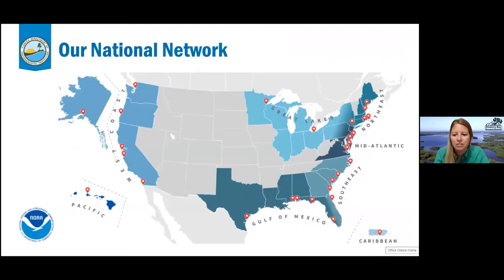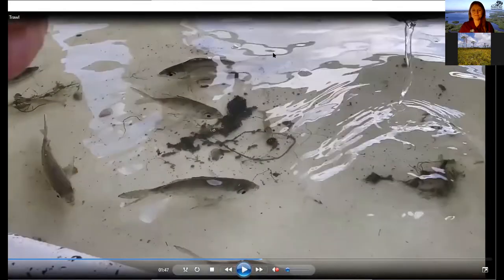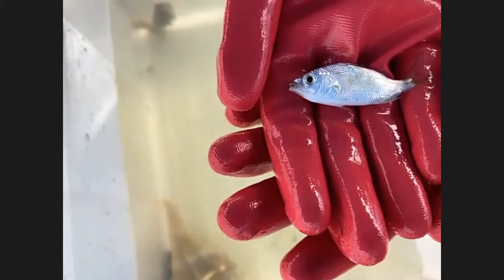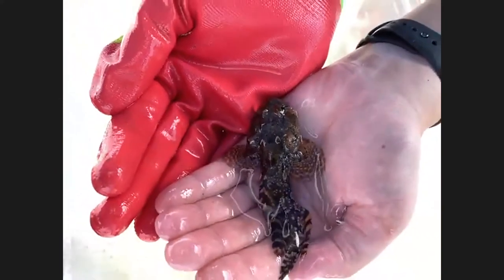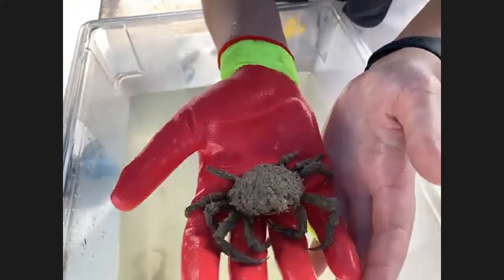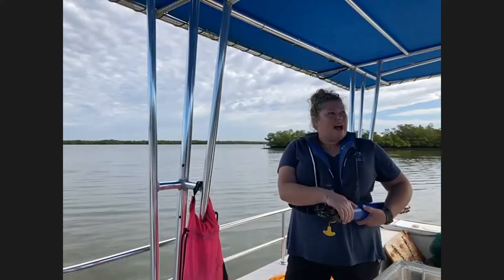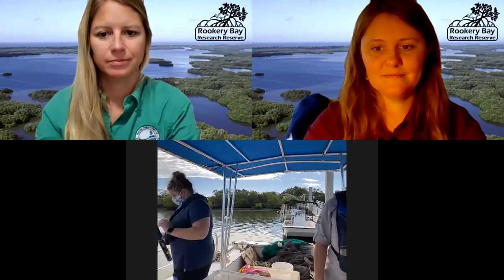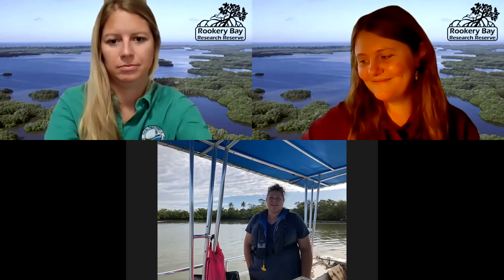EDscursion LIVE from the Field: "Finding Fish" - Feb. 12 2021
Join Rookery Bay Educators LIVE for a virtual field trip experience! Explore the waters and uplands of Rookery Bay’s pristine 110,000 acre Estuarine Research Reserve. Each EDscursion is full of discovery, adventure and learning! Explore Rookery Bay from the comfort of your own home or classroom!